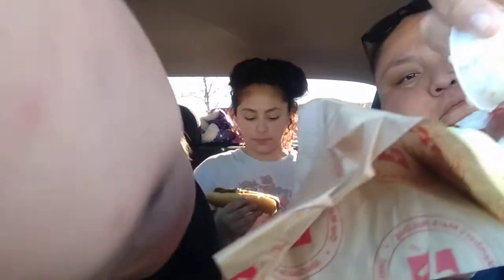hotdogs 🌭 with mayo 1st time.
we just want to say you to everyone following us and so your love to our channel we appreciate each and everyone of you continue to share like parmitano videos we preciate it.